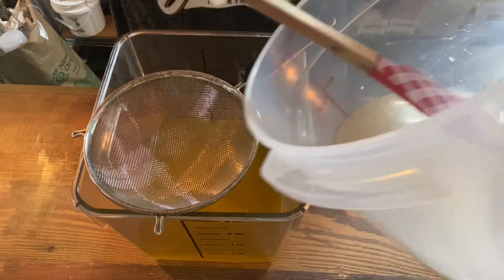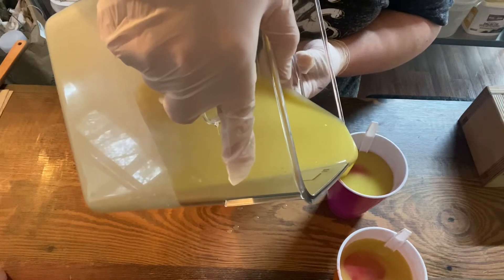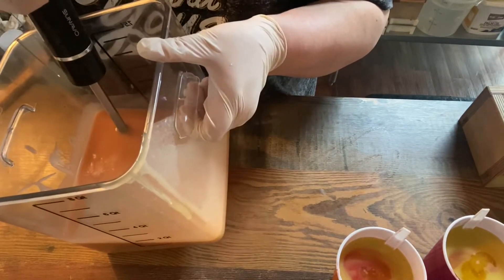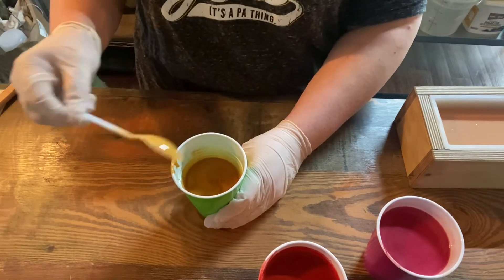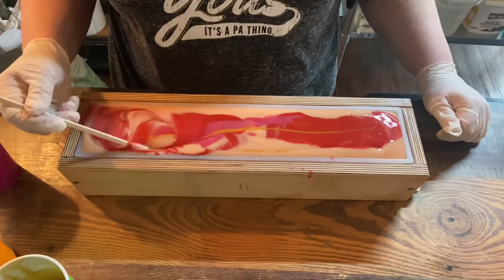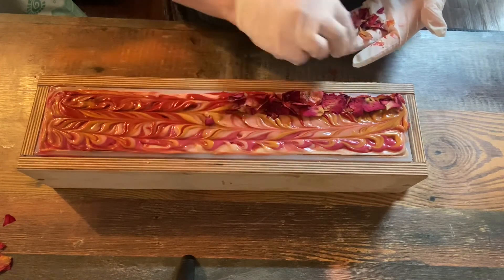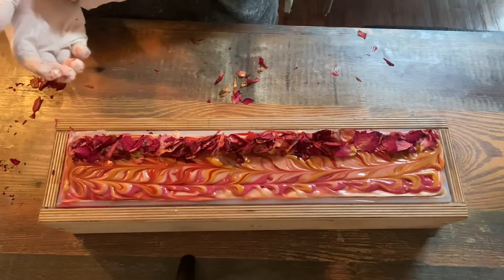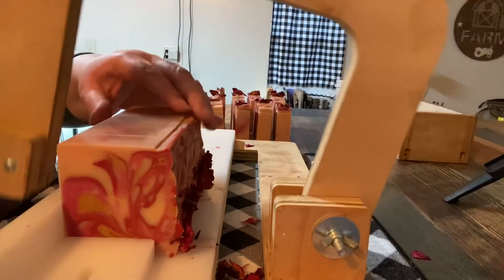Making Gold N’ Roses Goat Milk Soap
It’s been a long time but I’m finally getting some video editing done. Today we are making a cold process goat milk soap with Rose Gold fragrance oil from Bramble Berry and micas from Nurture Soap.

Micas include:
Rapture pink
Maya Gold
& Trial By Fire Red